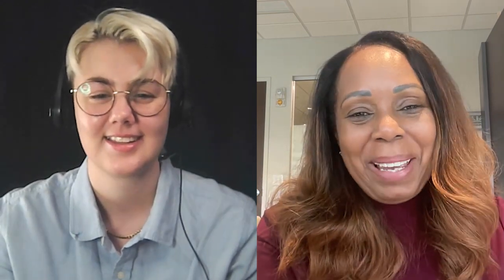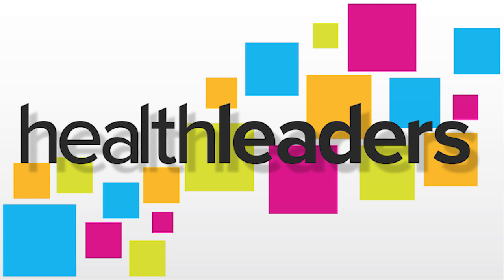'It's Worth It' - How OhioHealth is Using Smart Room Tech to Create a Better Environment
HealthLeaders spoke to Cynthia Latney, senior vice president and CNE at OhioHealth, about the recently launched Pickerington Methodist Hospital, which is equipped with smart room technology that will create a different experience for patients and their families. Tune in to learn more.